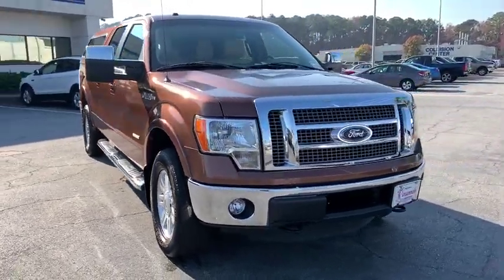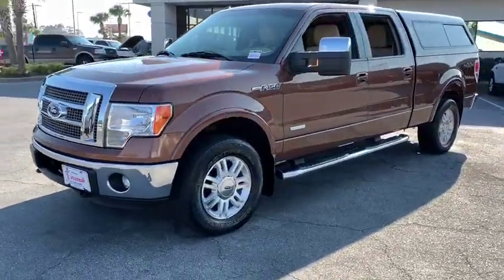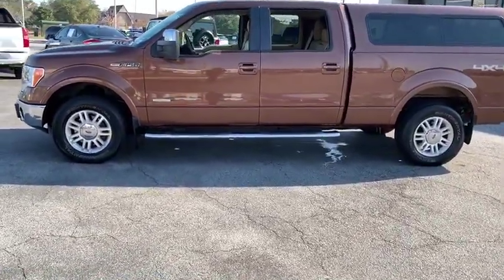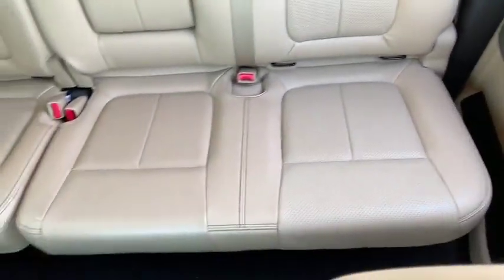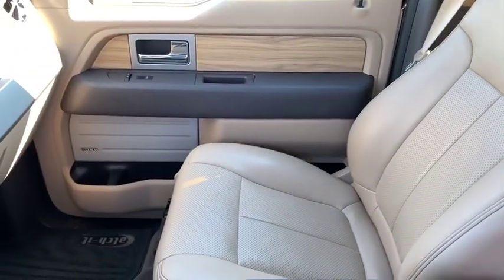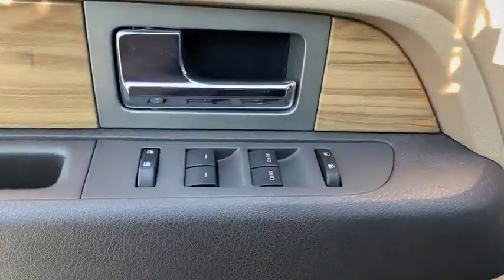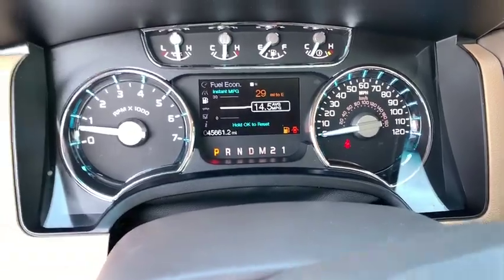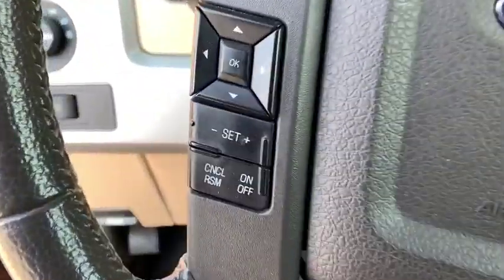2011 Ford F-150 Savannah, Richmond Hill, Pooler, Hilton Head, Bluffton, GA F90249A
Golden Bronze Metallic Used 2011 Ford F-150 available in Savannah, Georgia at JC Lewis Ford Savannah. Servicing the Richmond Hill, Pooler, Hilton Head, Bluffton, GA area.